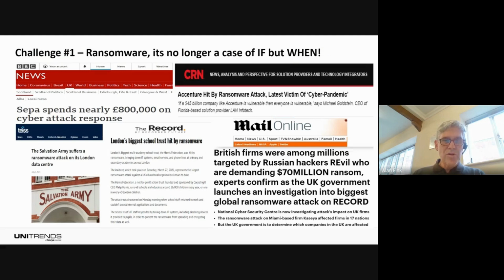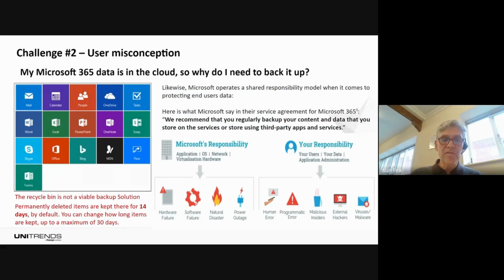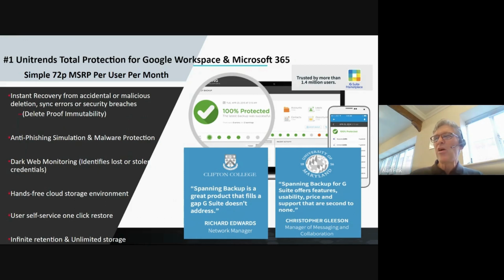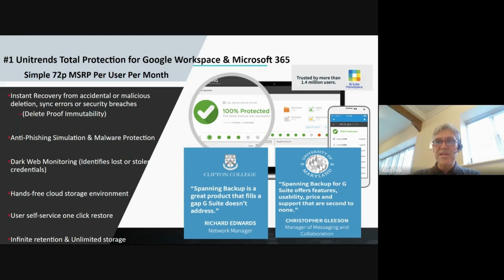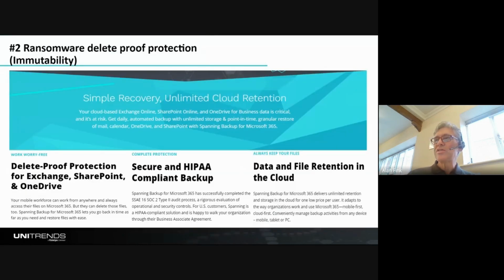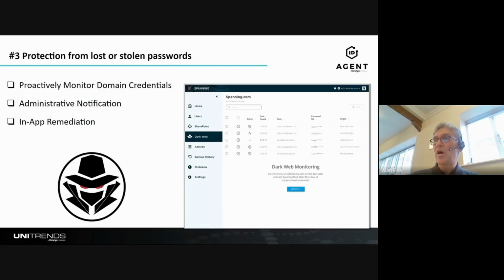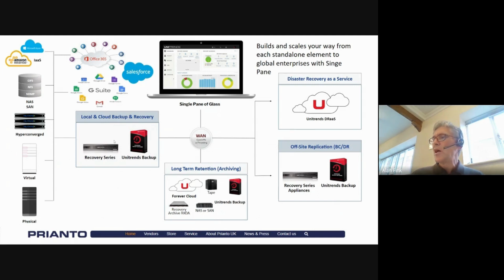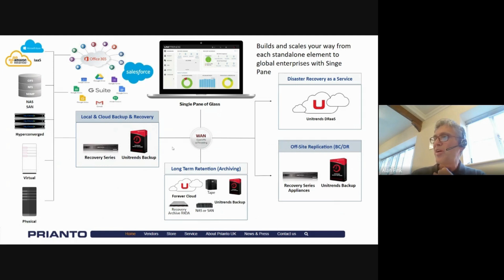A detailed introduction to Unitrends backup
Alan Fink, our Unitrends product manager, provides a detailed introduction to Unitrends backup and restore software.